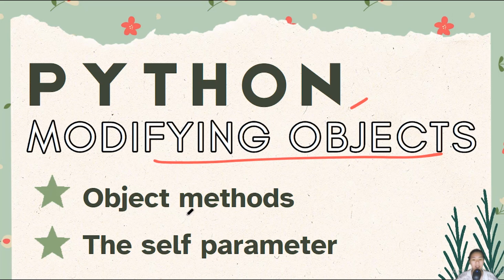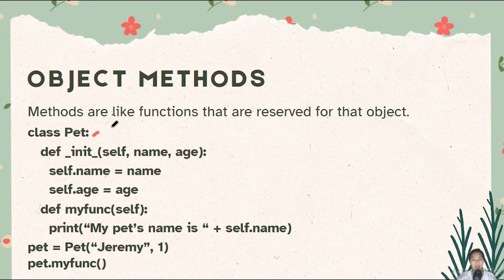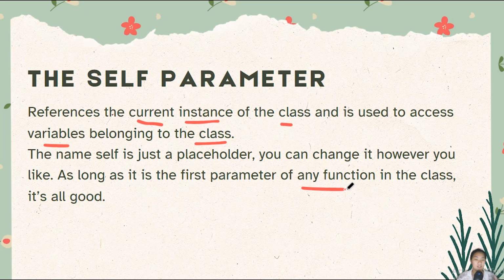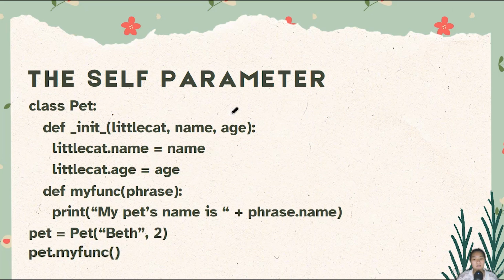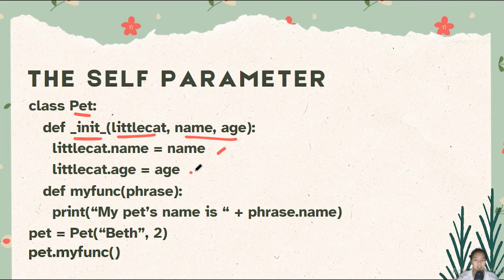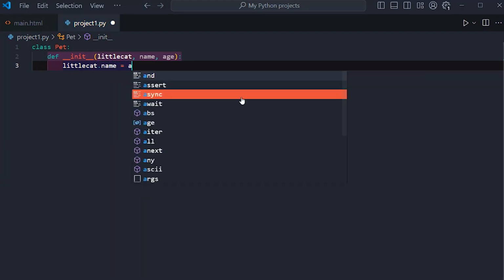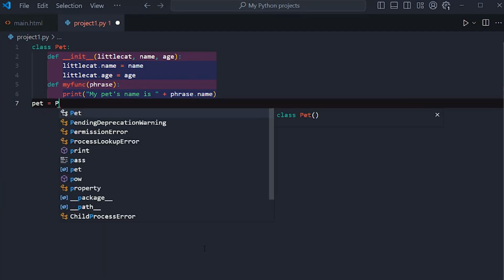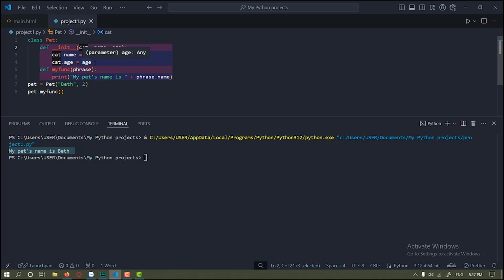Tinateach Python for Beginners : Object Method and Self Parameter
The object method here refers to methods that are specific to a particular object and the self parameter that refers to an instance of a class. We've already seen both in previous lesson but this time, there's a little bit more depth to what we've learned.